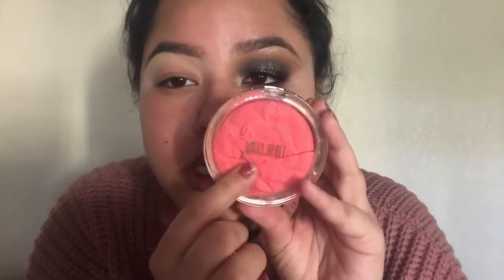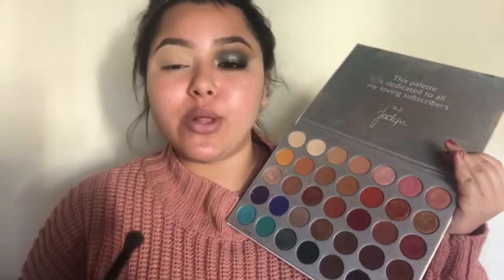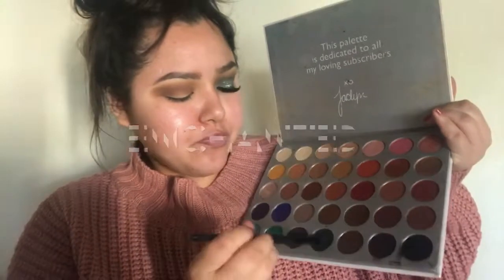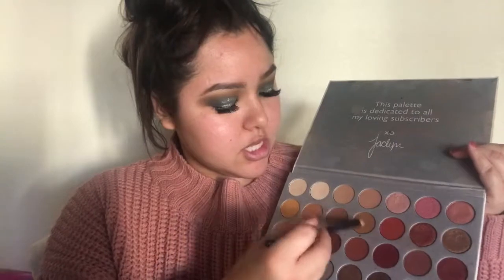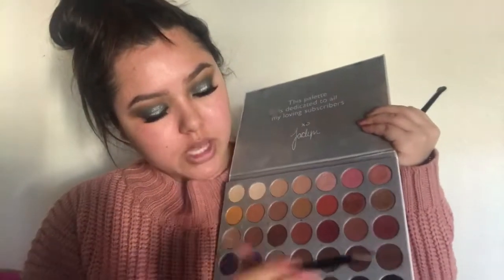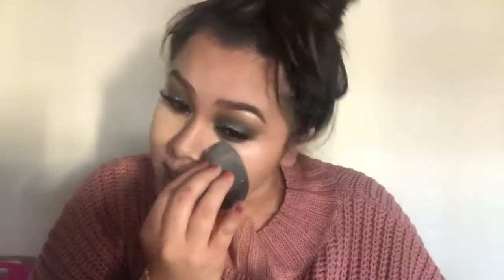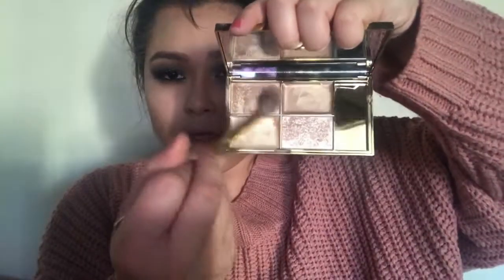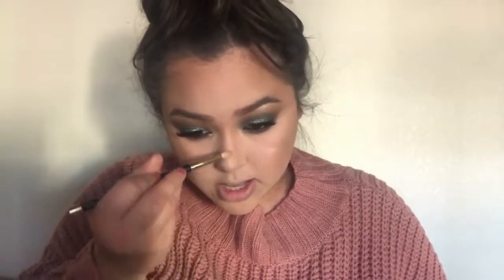Dramatic Holiday Christmas Makeup Tutorial// Storytime// experiencing paranormal activity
I hope you guys like this video & give it a thumbs up it was so fun recording this look I love doing dramatic colorful looks! :)